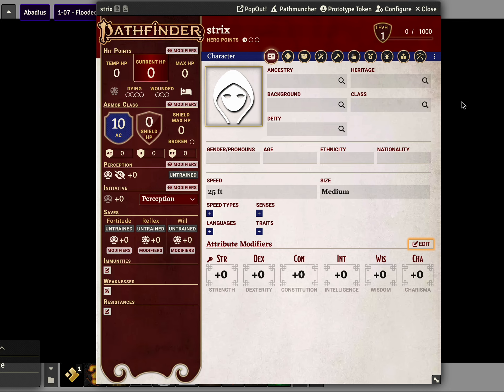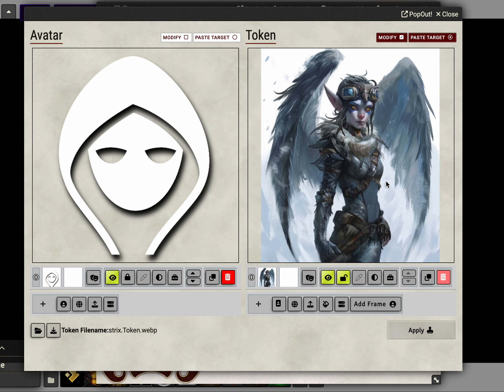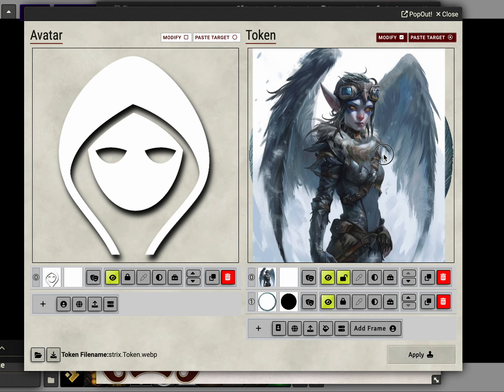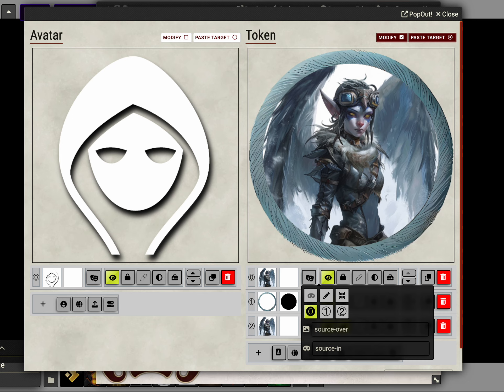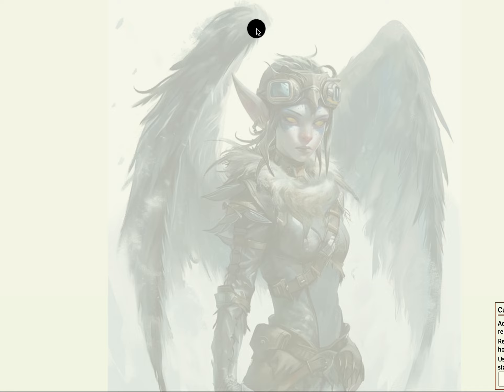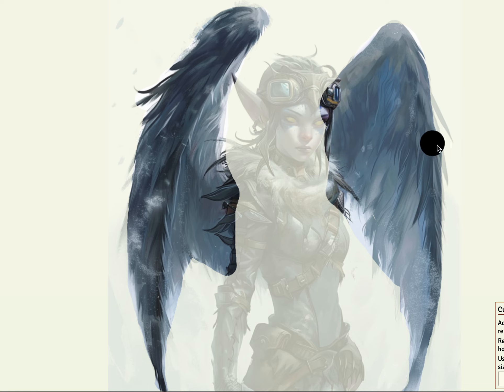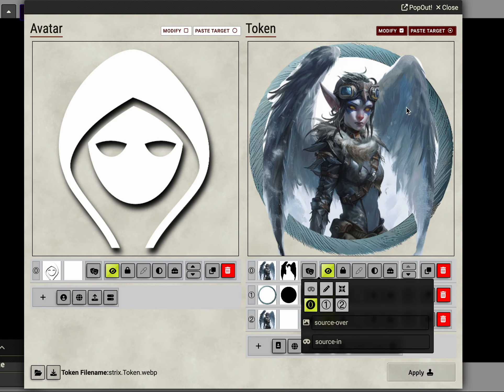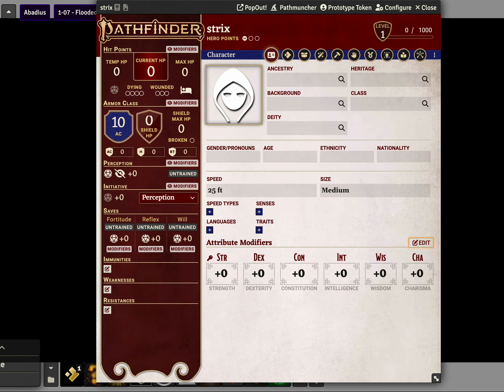Token Masking in Foundry VTT with Tokenizer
How to create a token with art elements that brake the frame border in Foundry VTT using the Tokenizer module.